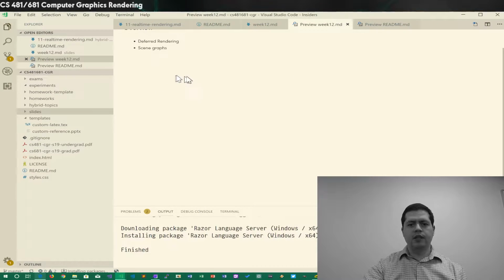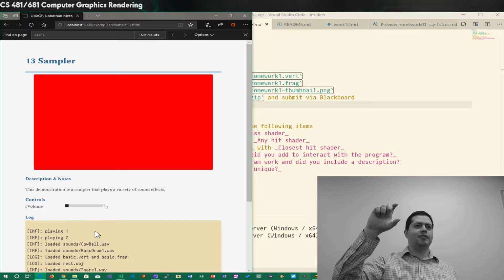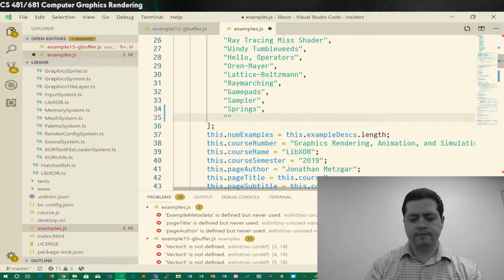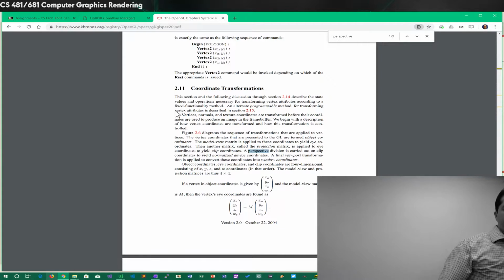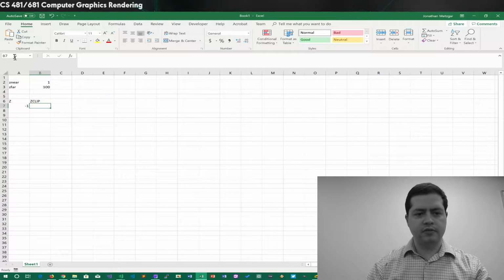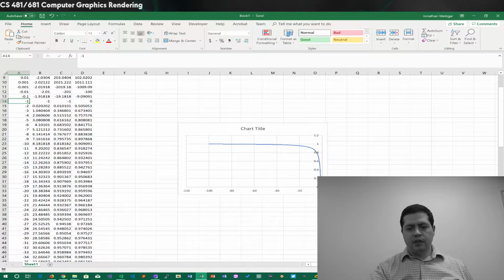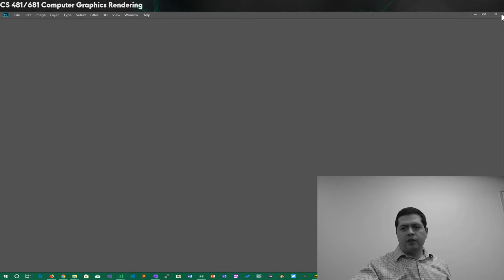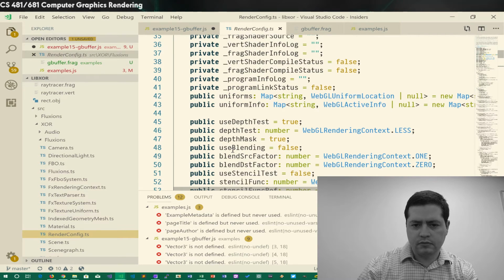CS 481/681 Week 12 Live Stream